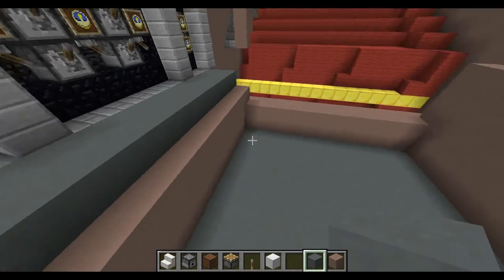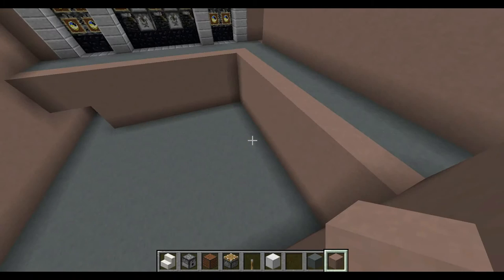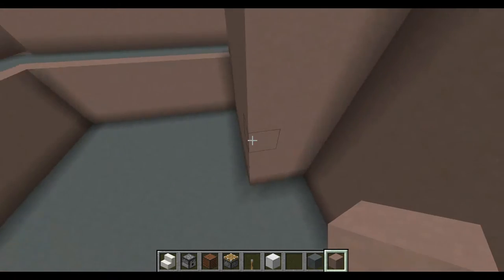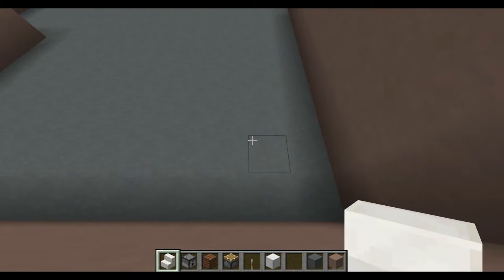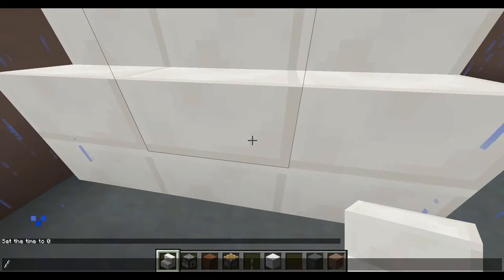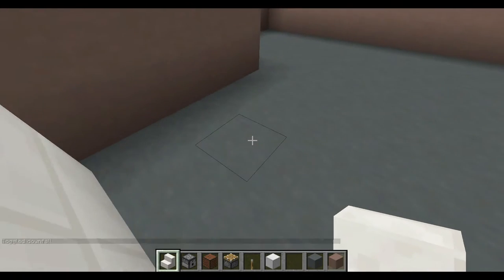Building An Ocean Liner Ep10 Pump Room 2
BobbyWolfey here and today we are here to build some of a second pump room!

Please Like as it helps me monitor how my videos are doing.
Please Comment if you have any or questions. We have freedom of speech.

◄ Equipment ►
Hero+ GoPro
audio-technica microphone